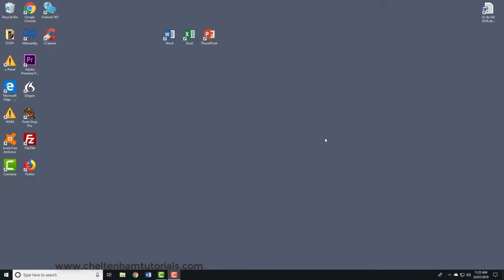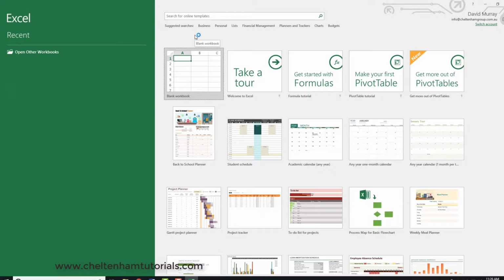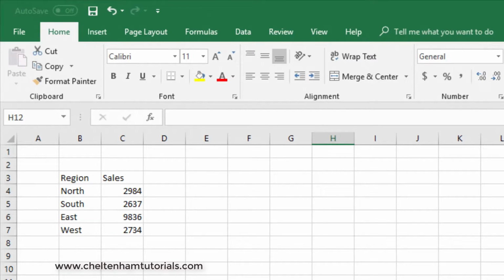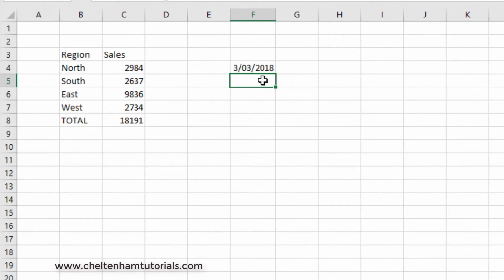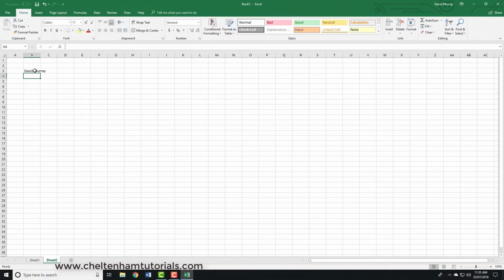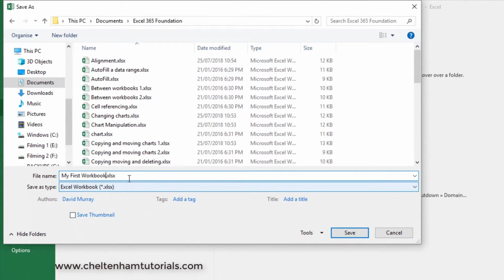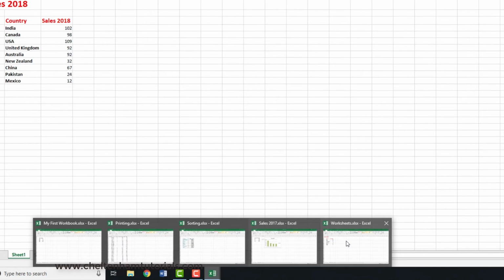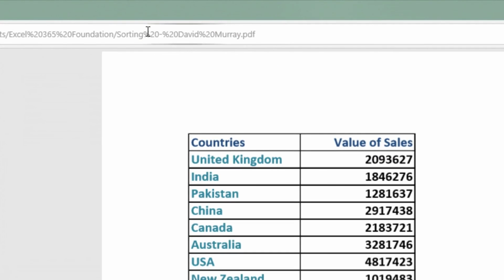#01 Excel 365 Tutorial Foundation -Getting Started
Excel 365 Tutorial Foundation -Getting Started